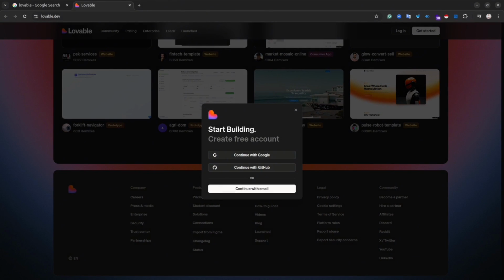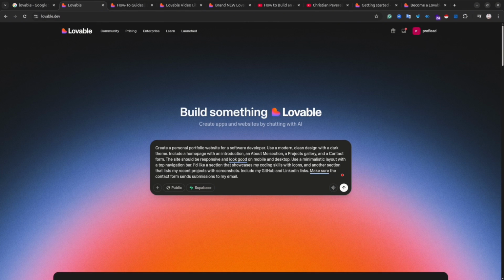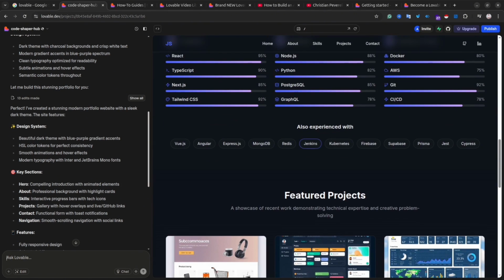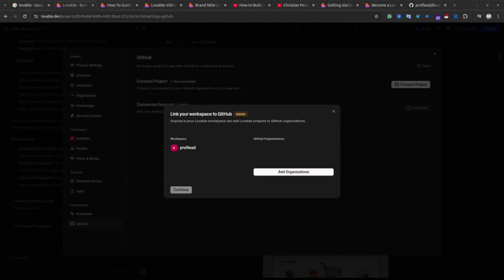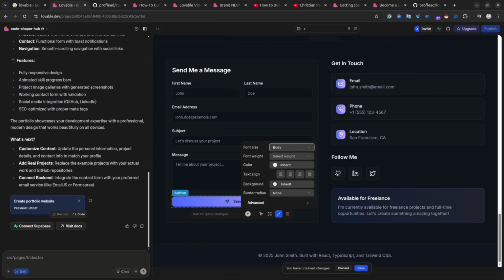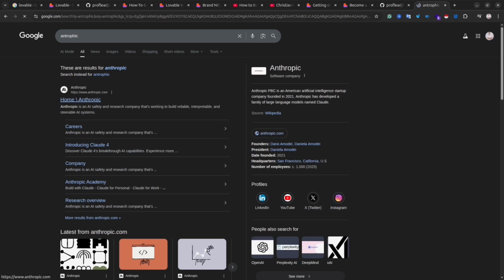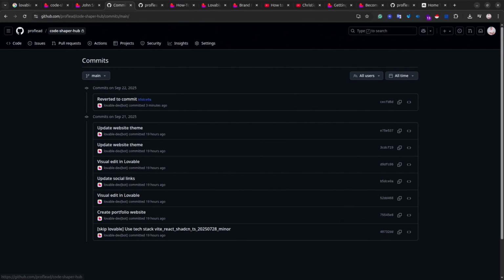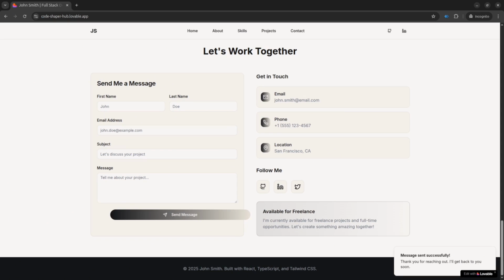lovable.dev tutorial: How to Use Lovable AI to Create a Website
Build a real, full-stack website in minutes using lovable.dev (Lovable AI) — no templates, no gimmicks, just clean, exportable code.

In this tutorial, I show you how to turn a plain-English prompt into a functional dev portfolio site using Lovable AI. Learn how to customize, export to GitHub, and deploy live in one click. Perfect for developers looking to prototype fast without losing code control.

No coding. No templates. Just AI magic.

Timestamps:
00:00 - Introduction to Lavable Ai and how it works.
01:00 - Creating a free account to use this ai tool.
01:23 - Prompt to build a personal portfolio website.
02:08 - Lavable start building the website.
03:00 - Preview of the website that Lavable has built.
03:32 - How to access to the code.
03:52 - Connect the project with GitHub repository.
04:12 - Link your workspace to GitHub.
05:07 - The project is on GitHub.
05:22 - Improve the project.
05:53 - How to edit the project.
07:29 - How to have a similar theme style as other websites.
08:35 - How to restore to previous version.
09:05 - How to publish your project.